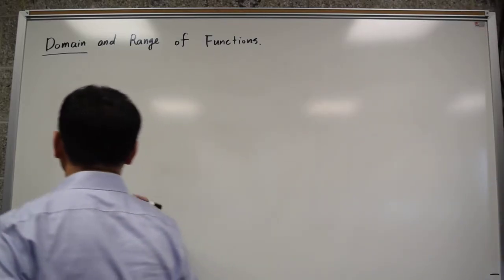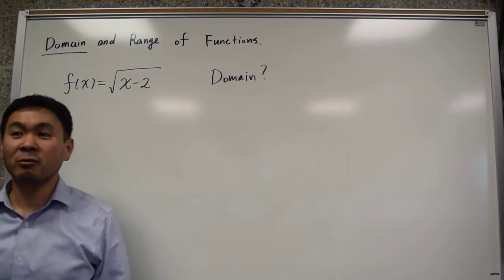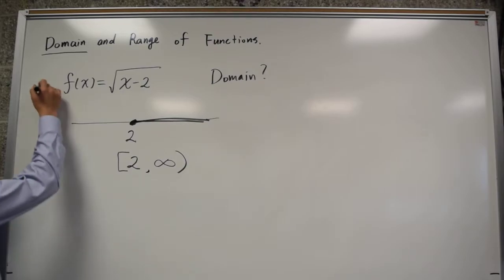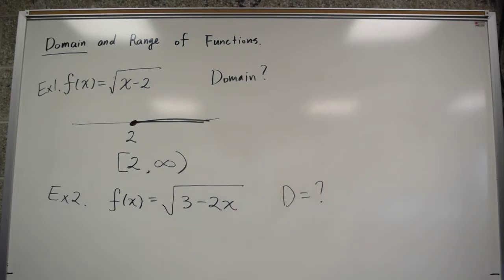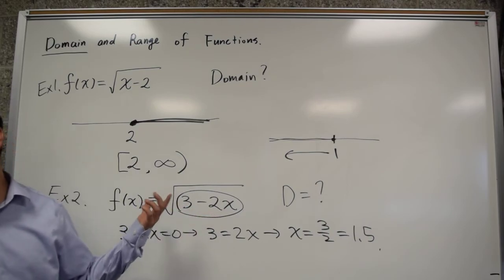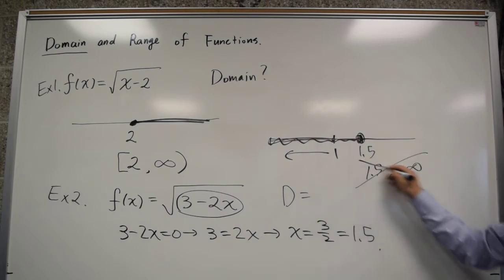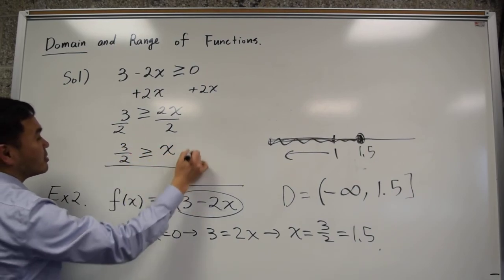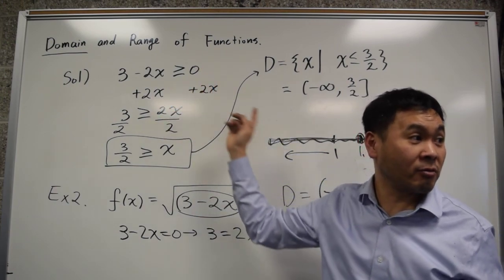Domain of a square root function